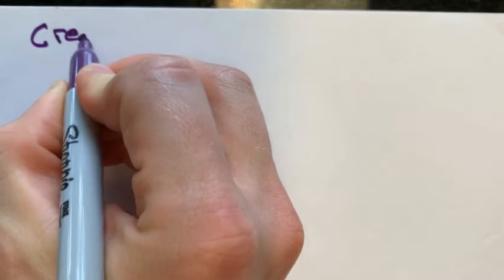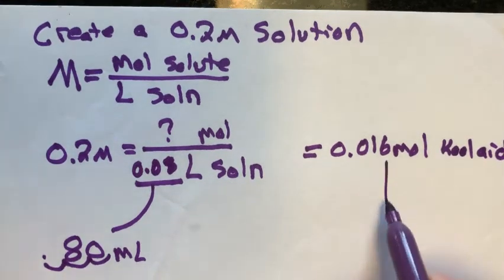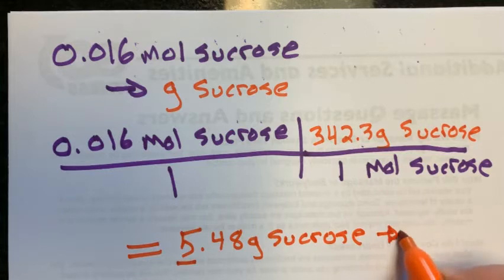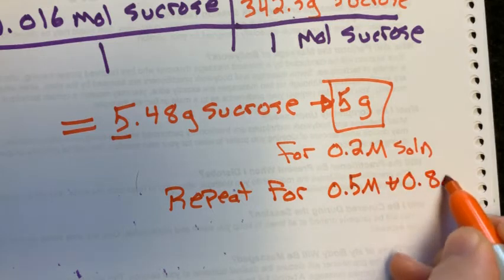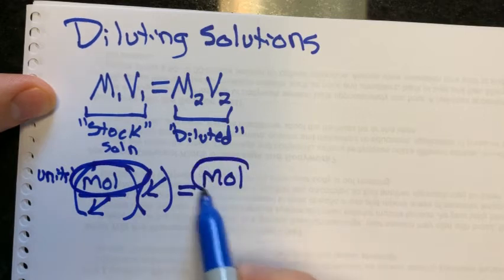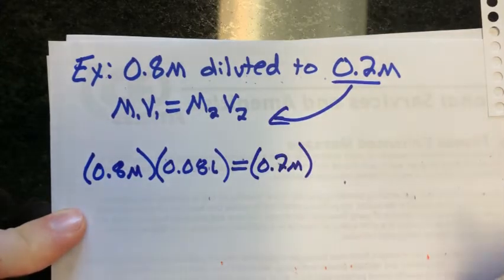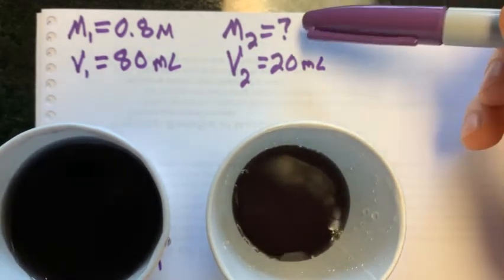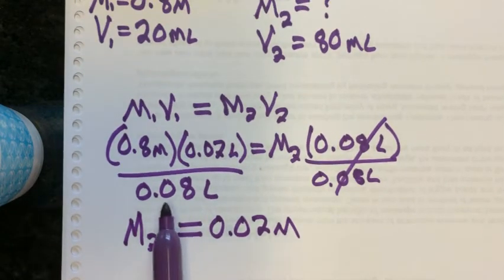Kool-Aid Lab Walk-Through